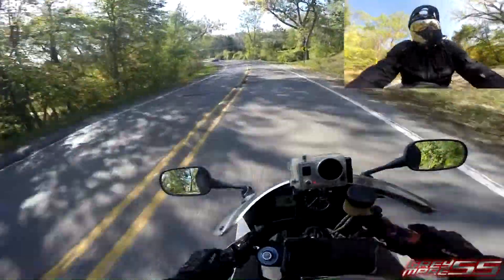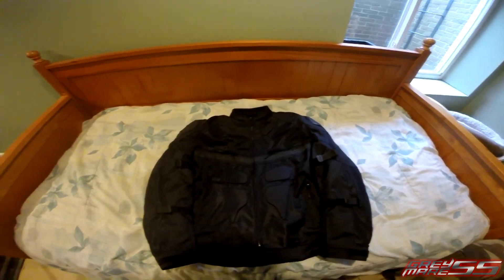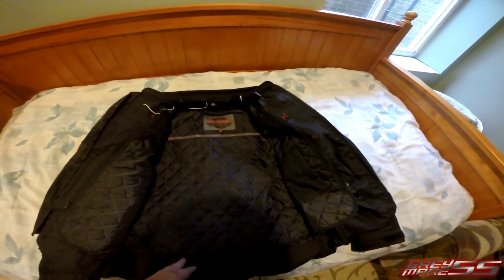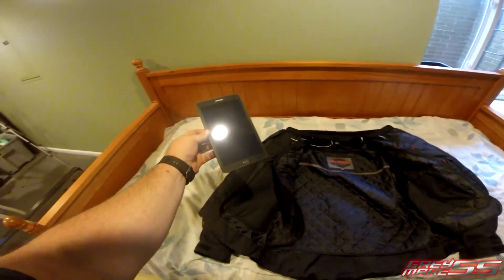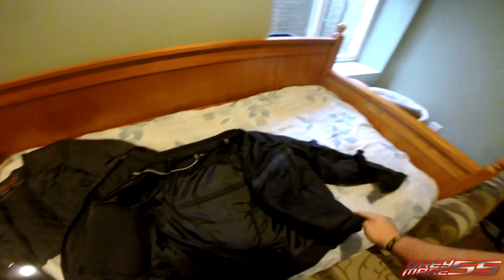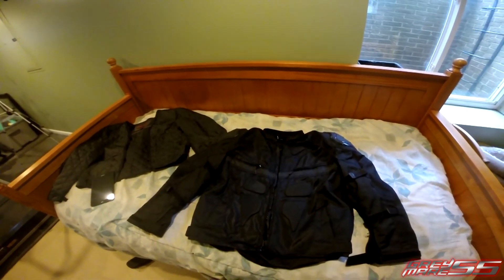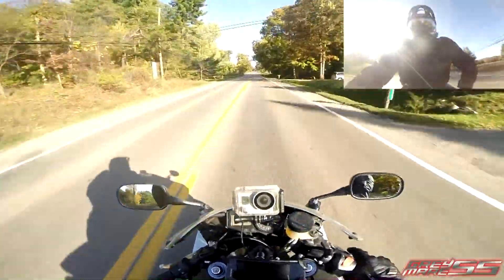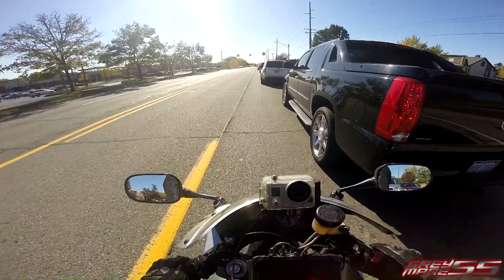Viking Cycle Stealth Jacket Review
In this video I take a close look at the Viking Cycle Stealth Jacket.